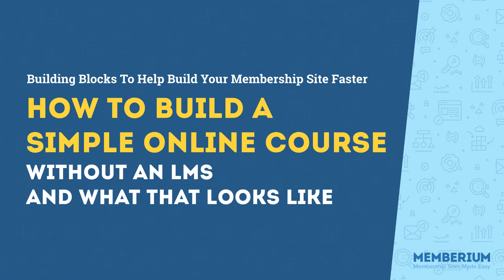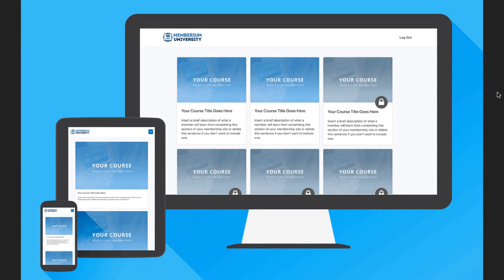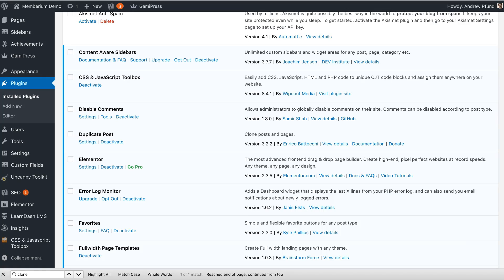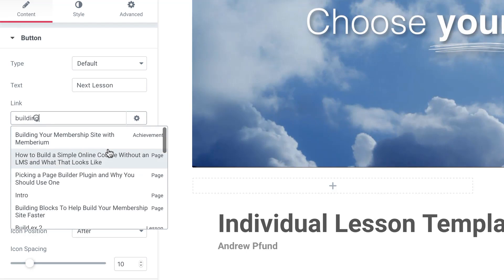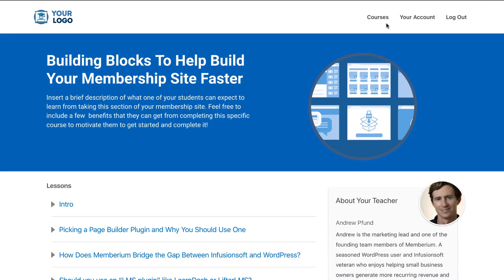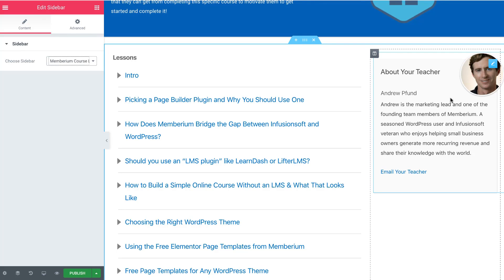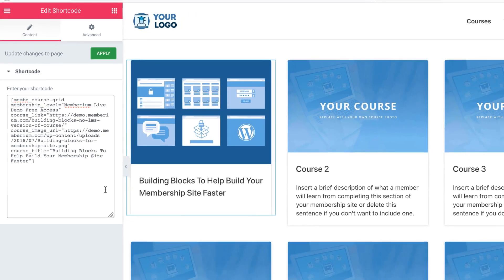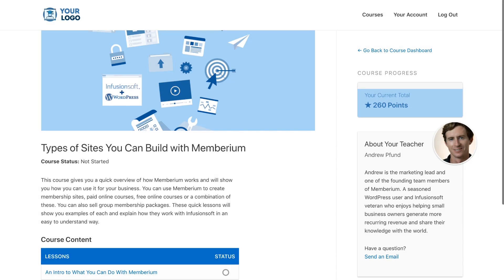How to Build a Simple Online Course Page With no LMS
Are you thinking of building a simple online course without using any LMS plug in?

Watch the short video and discover how you can build a simple online course without having to use any LMS plugin and how it looks like with Memberium.